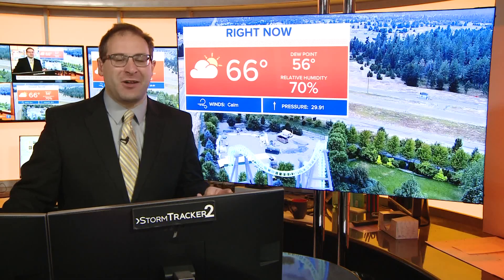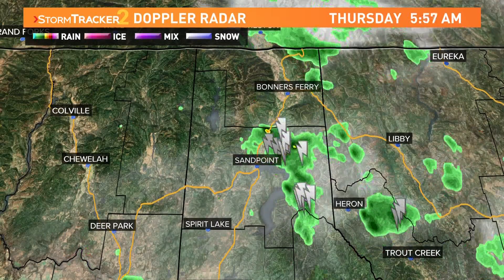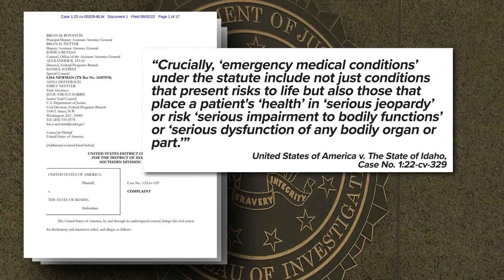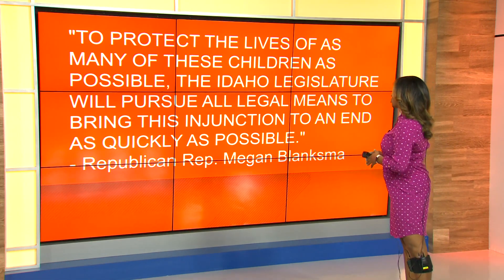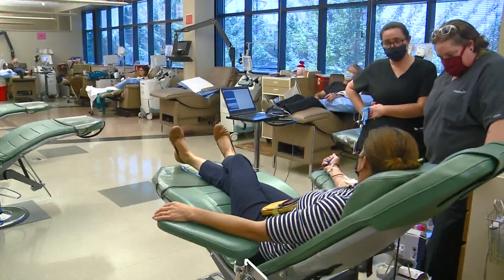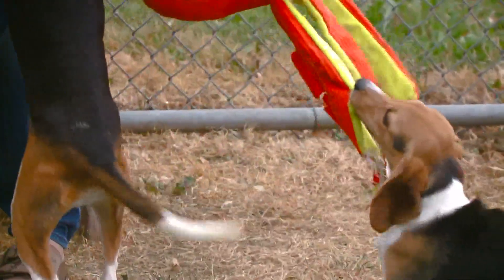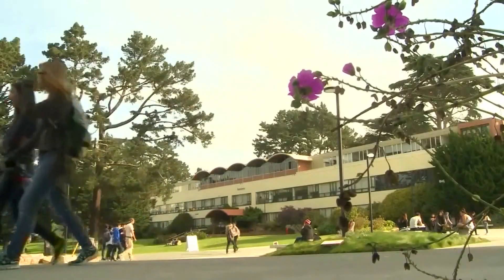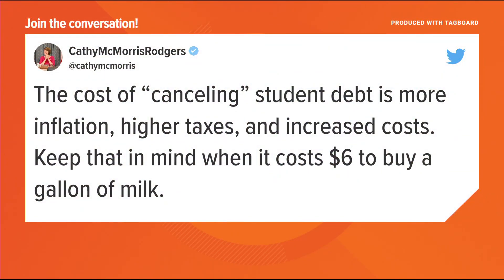Spokane News & Weather | August 25, 2022